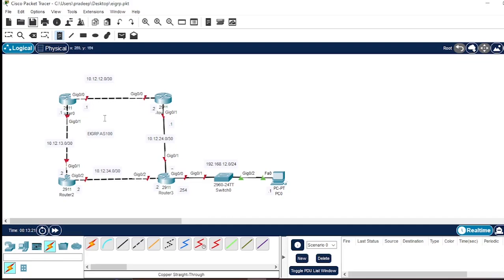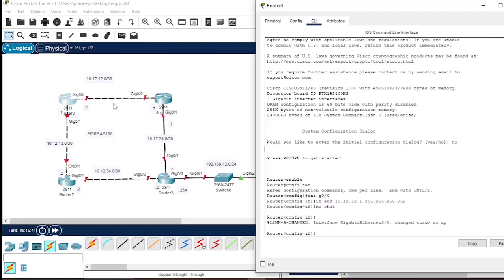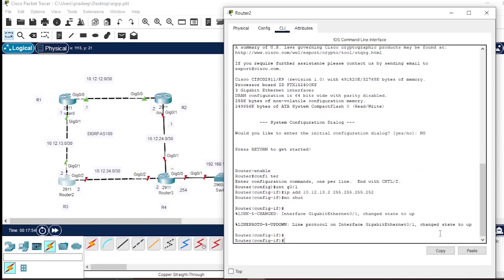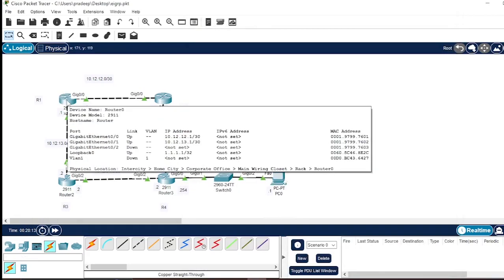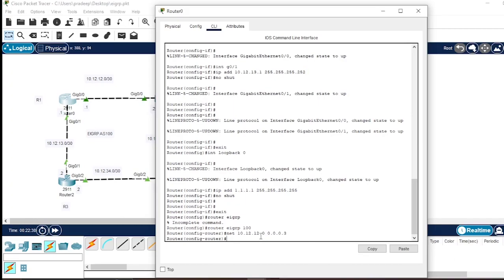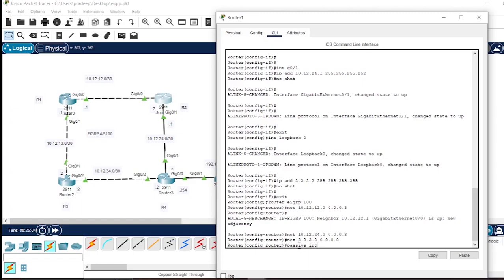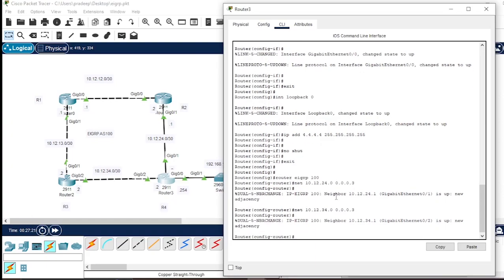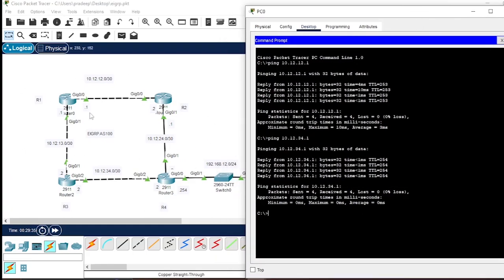Cisco Packet Tracer - EIGRP Configuration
This tutorial in the Cisco Packet Tracer provides you with necessary guidance on how to set up EIGRP in steps. EIGRP as a dynamic routing algorithm is one of the popular choices of network protocols in enterprise networks. The article is going to help the readers by guiding them on the configuration aspect of the Cisco Packet Tracer, network simulation tool that is commonly used in the industry.

In this tutorial, you will learn:In this tutorial, you will learn:

Accounting EIGRP and its positive features.

Basic EIGRP configuration commands

The EIGRP configuration for Cisco routers through Packet Tracer is explained in this section.

At last, just verifying EIGRP configuration and commonly found errors.

Either way you want to enhance your working knowledge for Cisco certifications like CCNA and CCNP or you just simply wish to gain skills, it is imperative to comprehend EIGRP. Watch this tutorial to acquire full skills in EIGRP configuration inside Cisco Packet Tracer. This will be another step toward bettering your networking through education.